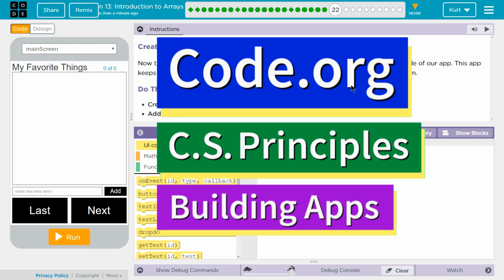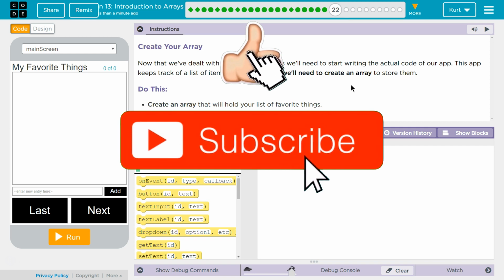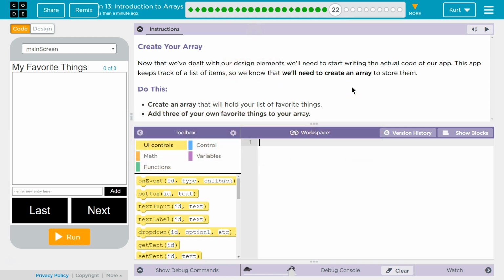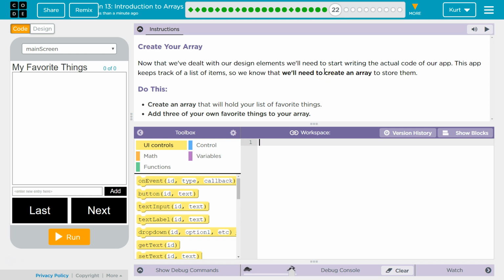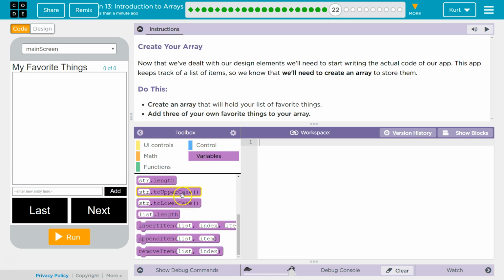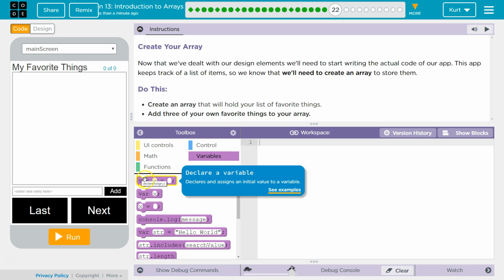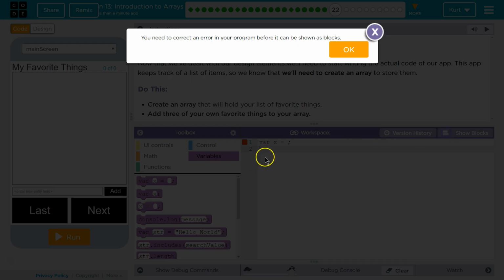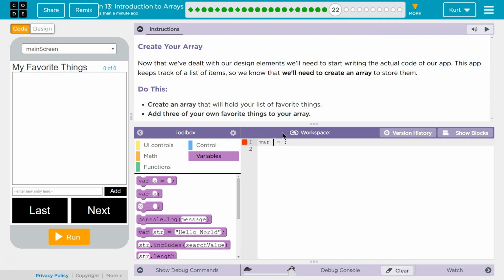Introduction to Arrays Lesson 13.22 Tutorial with Answers Code.org CS Principles